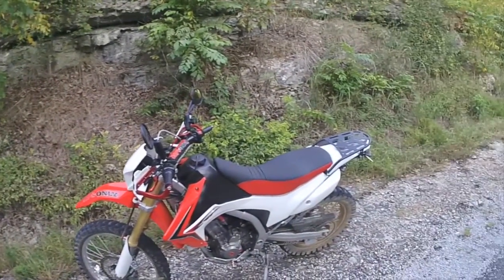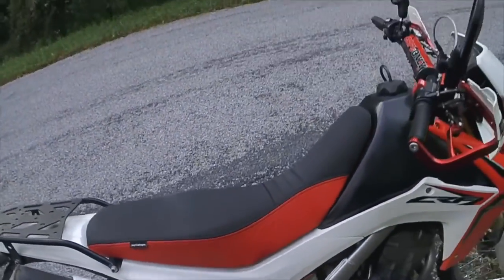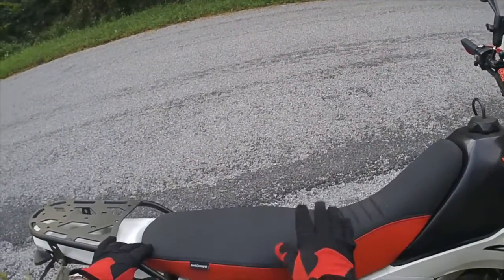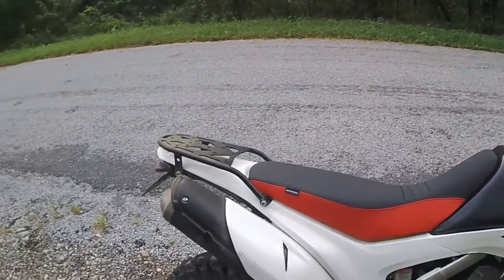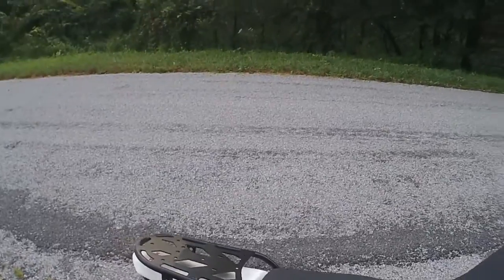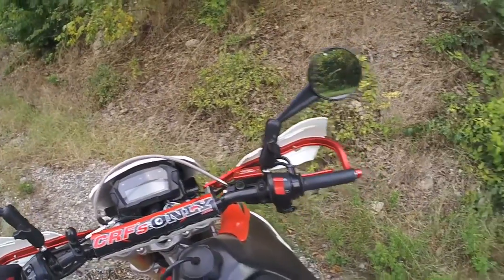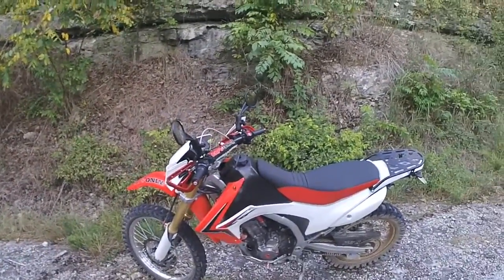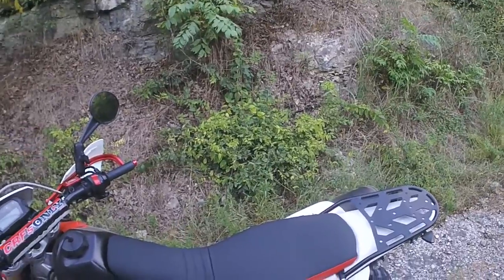Seat Concepts Honda CRF250L Review CRFs Only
Seat Concepts Tall Seat for CRF250L

SENA 10C EVO 4K Camera and Intercom combined:

Send Mail To:

WOODZMAN ADVENTURES
5076 Farm Road 2190